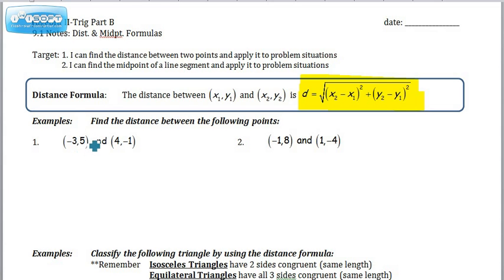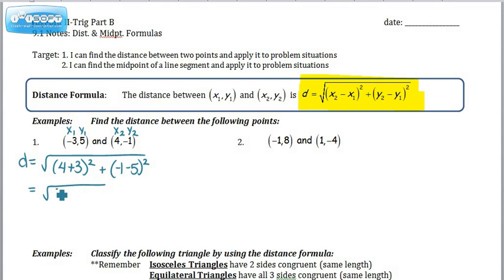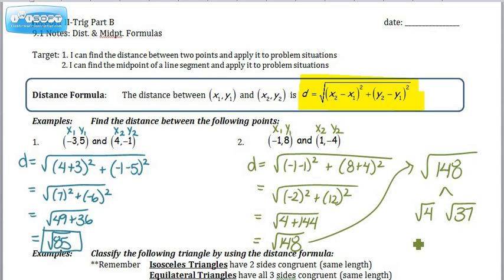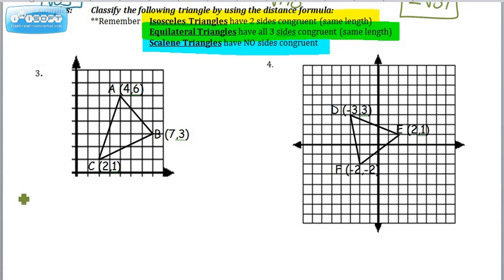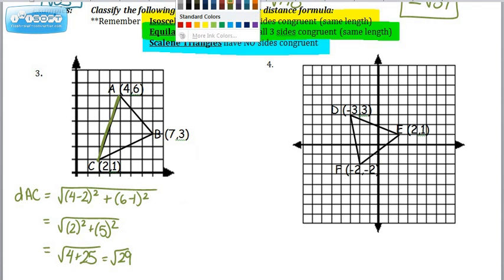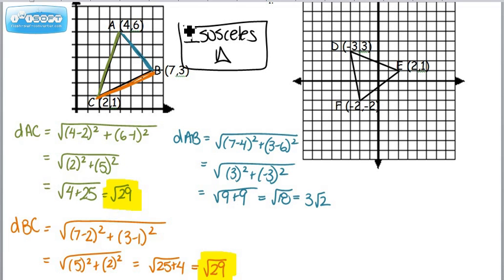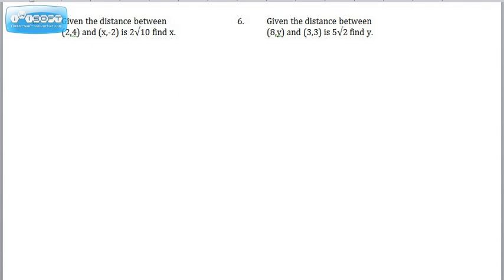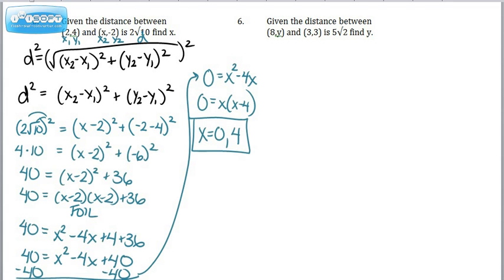9.1 Distance Formula LZHS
9.1 Distance Formula LZHS